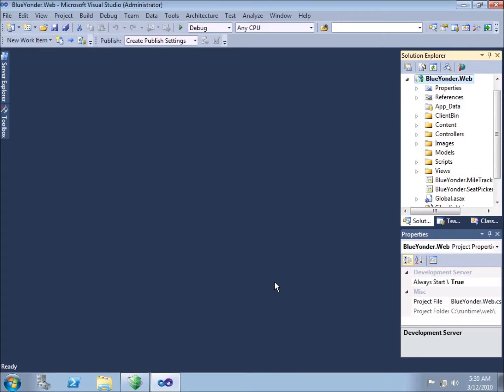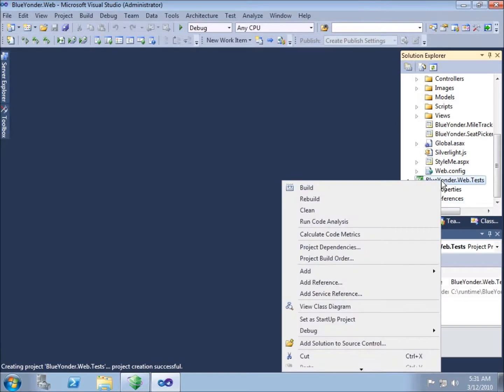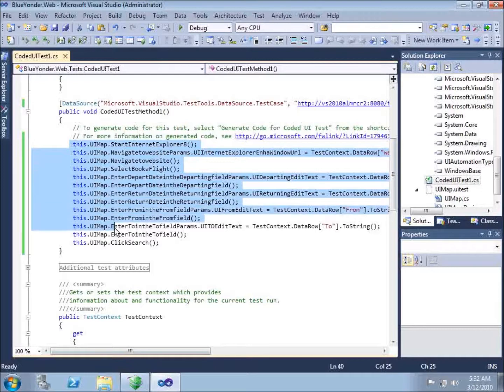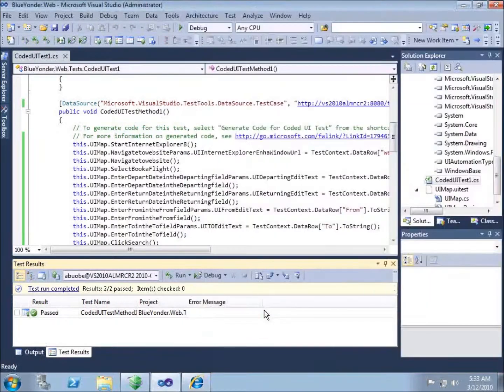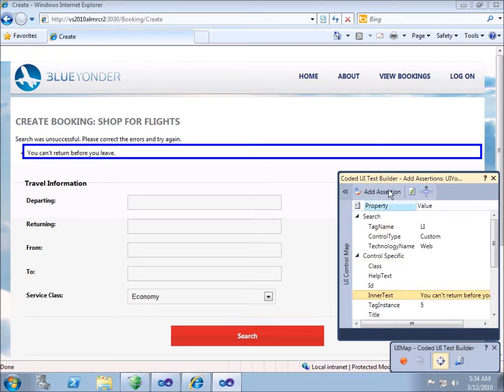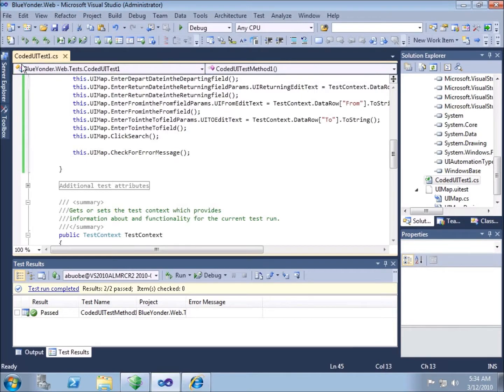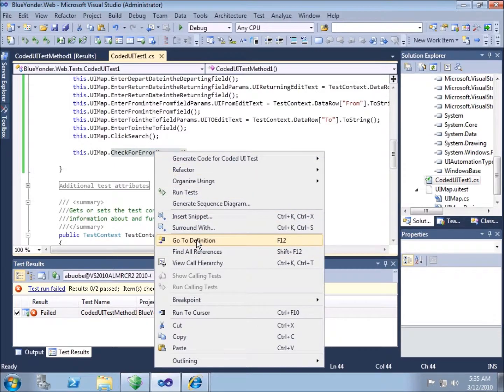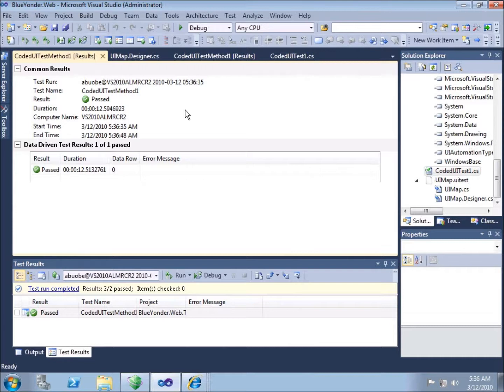Automated UI testing with Visual Studio 2010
In this demo see how to use the new coded UI test functionality in Visual Studio 2010 to create light weight automated UI tests to help with regression testing.